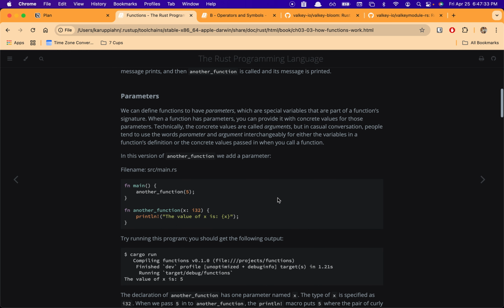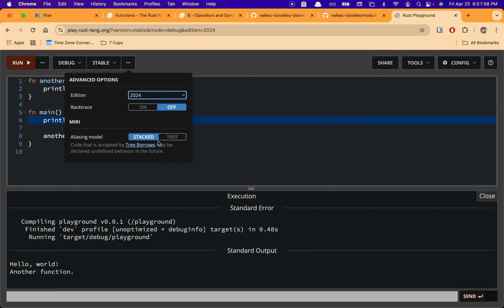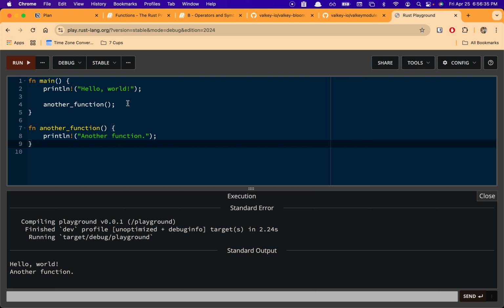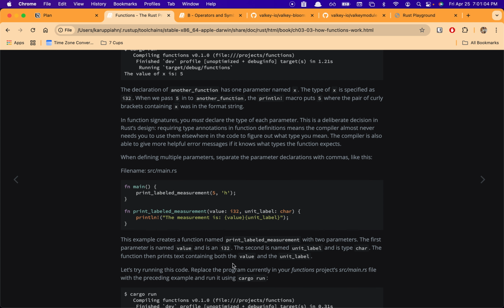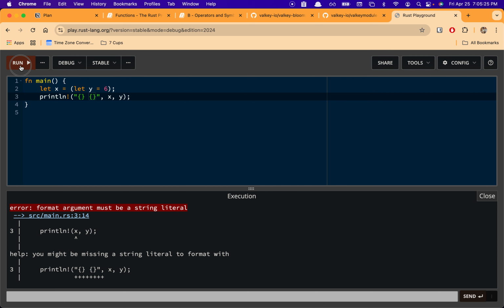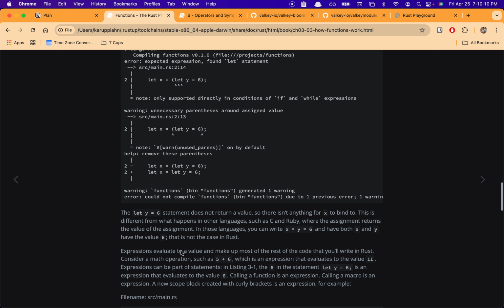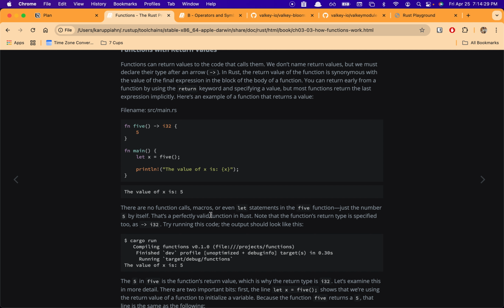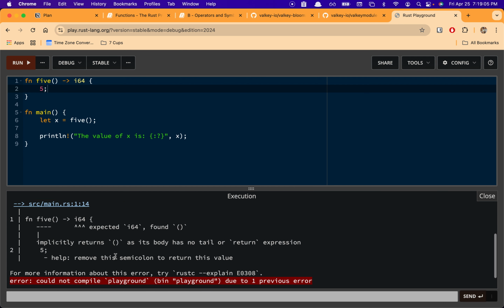Learning Rust From Scratch - Part 15